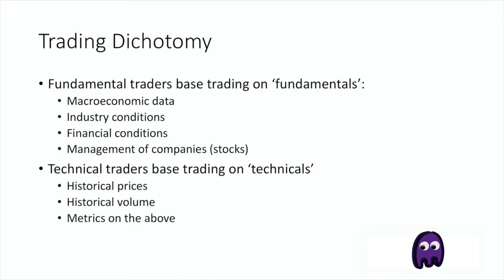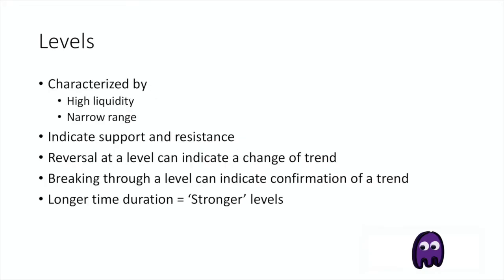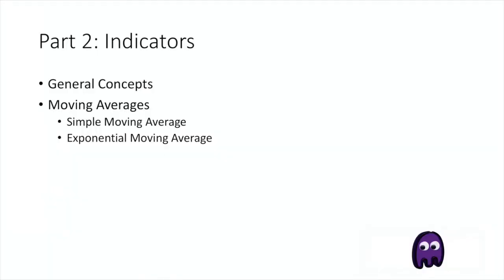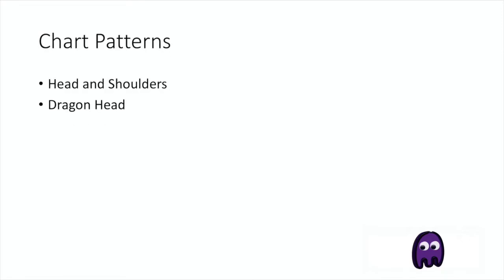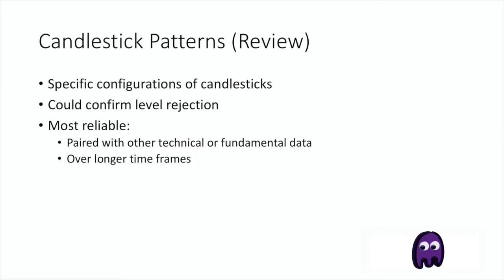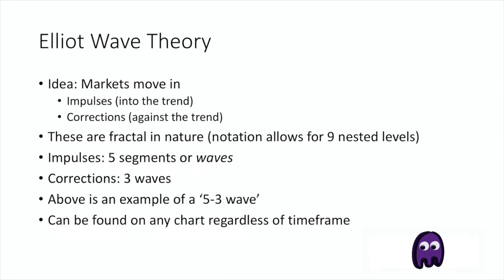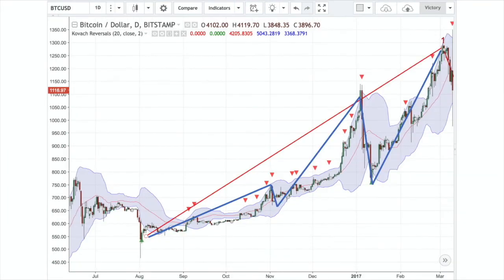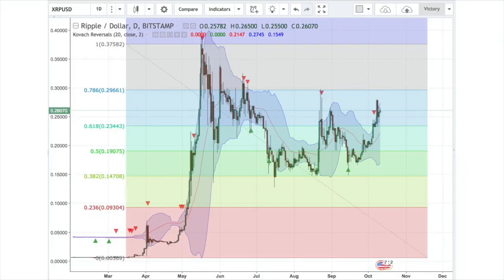Cryptocurrencies with Ghostsquawk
There is a risk of loss in futures, forex and options trading. There is risk of loss trading futures, forex and options online. Please trade with capital you can afford to lose. Past performance is not necessarily indicative of future results. Nothing in this tutorial is intended to be a recommendation to buy or sell any futures or options market. All information has been obtained from sources, which are believed to be reliable, but accuracy and thoroughness cannot be guaranteed. Viewers are solely responsible for how they use the information and for their results. Ghost Squawk does not guarantee the accuracy or completeness of the information or any analysis based thereon.